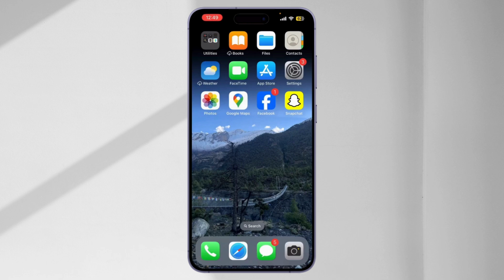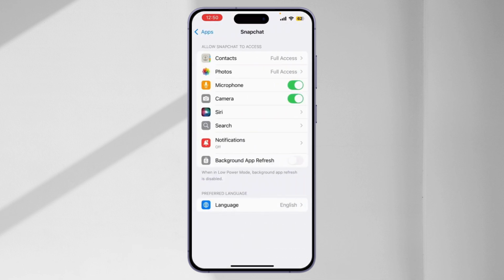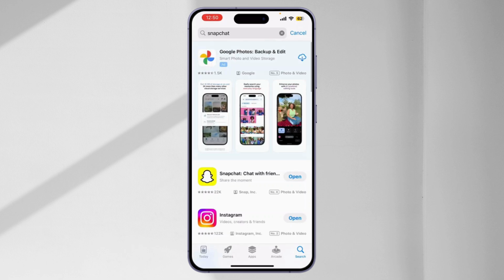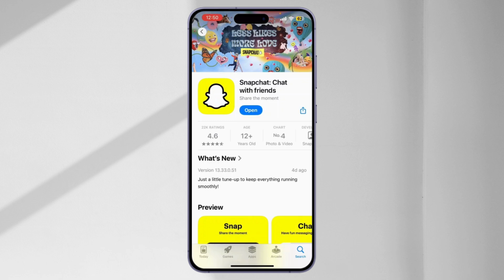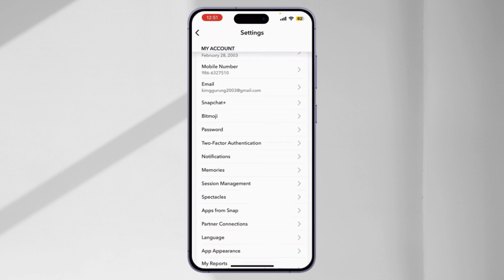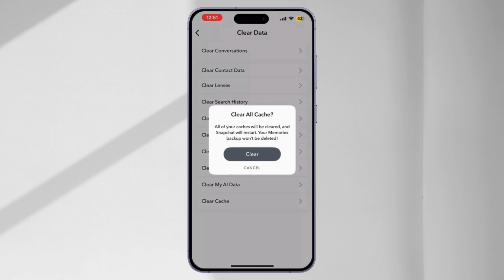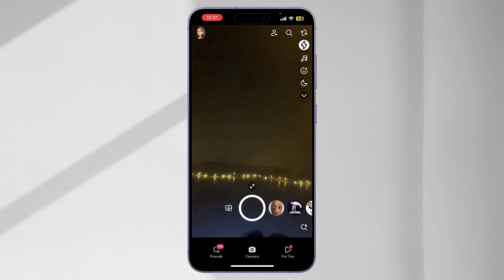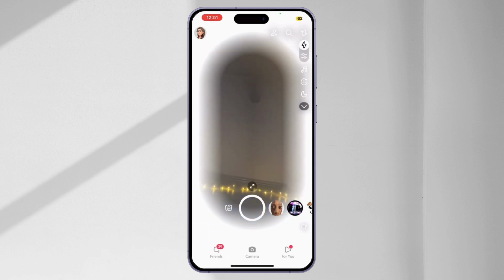How to Fix Flash ''Not Working'' on Snapchat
How to Fix Flash "Not Working" on Snapchat (2025)! Struggling with your Snapchat flash not working? This video will guide you through the steps to fix the issue quickly and easily. Whether you're asking, "Why is the flash not working on Snapchat?" or need help troubleshooting your Snapchat flash settings, this tutorial has you covered. Learn how to get your flash working again and enhance your Snapchat experience. Watch now to fix the flash not working issue on Snapchat today!

Timestamps:

00:00 How to Fix Flash "Not Working" on Snapchat
00:10 Why Is the Flash Not Working on Snapchat?